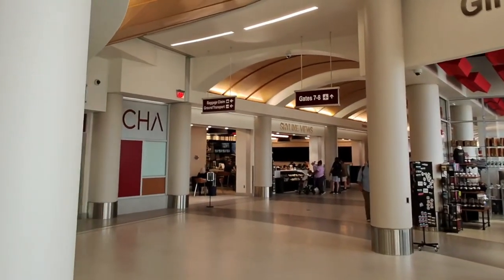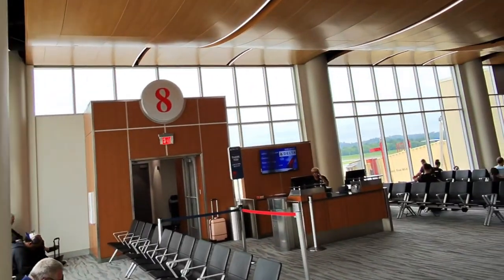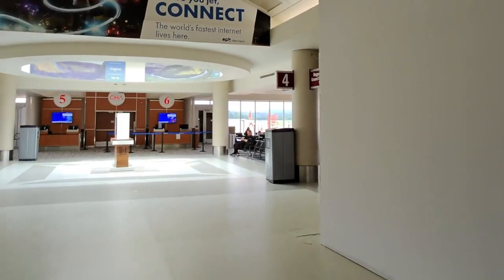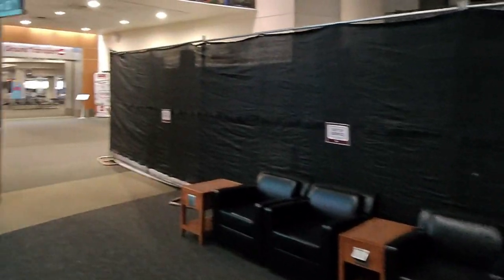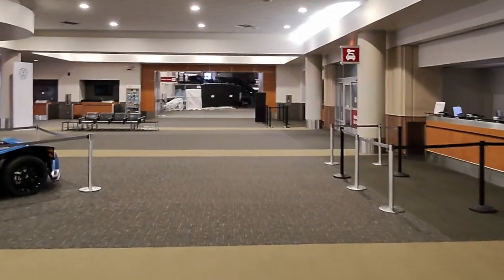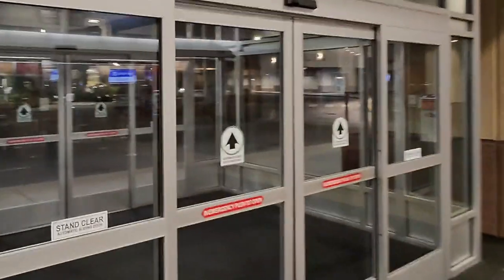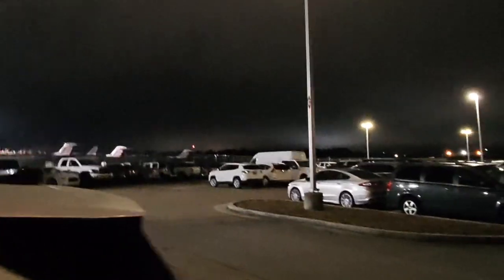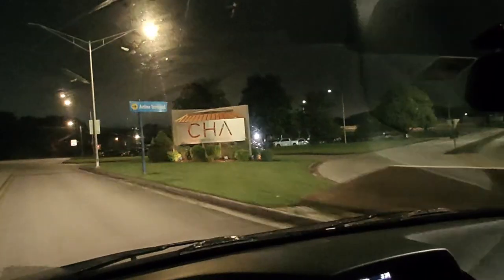Chattanooga Metropolitan Airport (CHA) - Update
The Chattanooga Metropolitan Airport (CHA) has undergone a significant transformation with the completion of a $28 million terminal renovation and expansion, marking its most substantial upgrade in over three decades. This ambitious project added 26,000 square feet to the terminal and renovated an additional 36,000 square feet of existing concourse space. The expansion includes the addition of two new gates, operated by Delta Air Lines, equipped with jet bridges to enhance passenger boarding experiences . The security checkpoint has been expanded to accommodate more passengers, featuring state-of-the-art CT scanners and a dedicated lane for TSA PreCheck travelers. Passenger amenities have been significantly improved, with the introduction of a full-service restaurant and bar, a new business center offering 10-gigabit Wi-Fi provided by EPB, and additional restrooms, including a nursing room and a pet relief area.

The expansion is part of the airport's broader 20-year master plan aimed at accommodating future growth and enhancing the passenger experience. Funding for the project was sourced from federal grants, airport funds, and passenger facility fees, ensuring no local tax dollars were utilized . The completion of this expansion is expected to bolster Chattanooga's economic development by attracting new airlines and routes, thereby increasing connectivity for both business and leisure travelers. With the addition of new gates and improved facilities, CHA is poised to serve as a more competitive and convenient travel hub in the region. This development underscores the city's commitment to infrastructure growth and its role as a key player in the southeastern United States' transportation network.